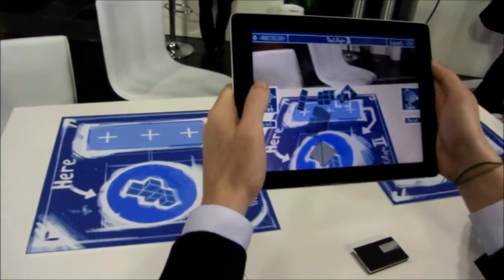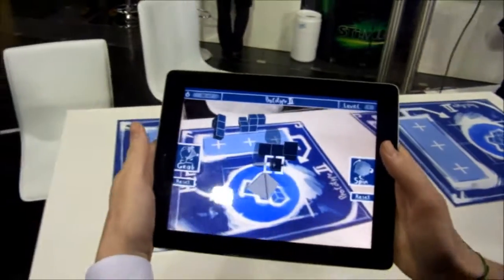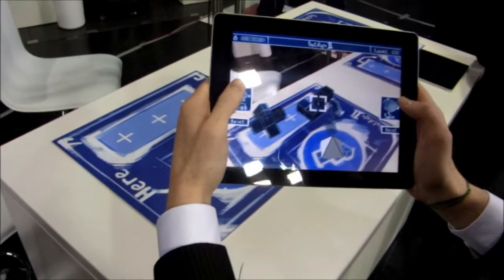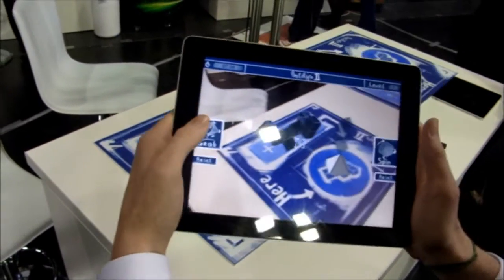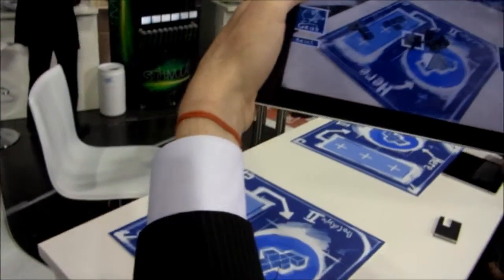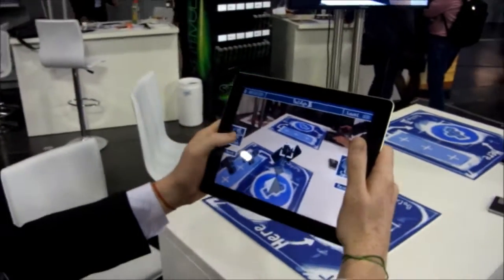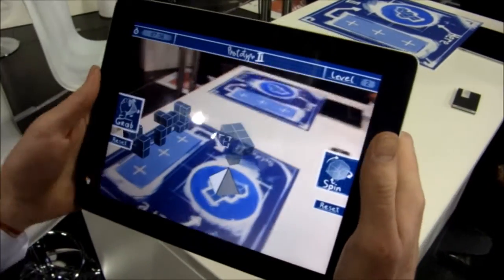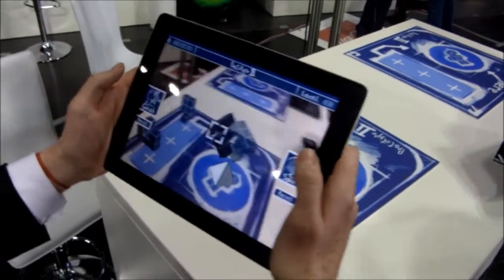insideAR2013 Natural User Interface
Natural user interface concept, shown as demonstrator at insideAR 2013 by metaio.
An intuitive way to interact with virtual objects in a real space. Grab, hold, drag and spin virtual objects naturally.